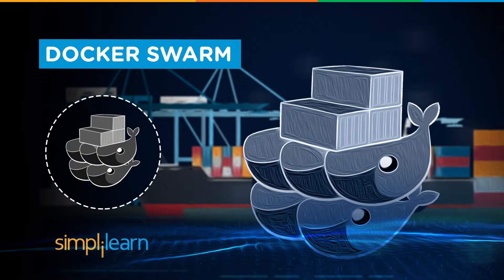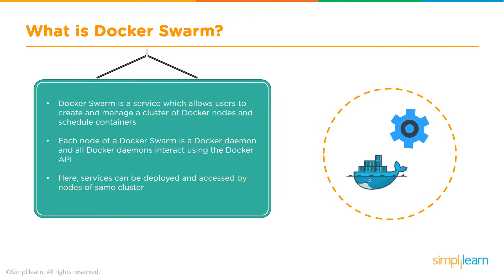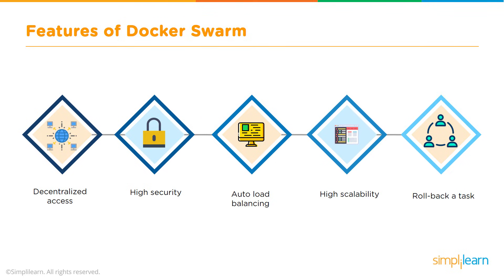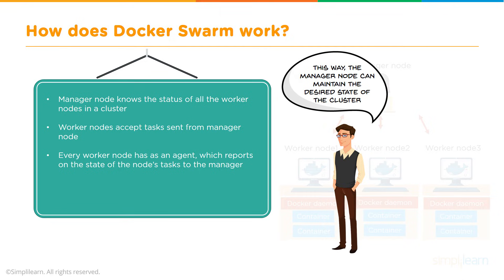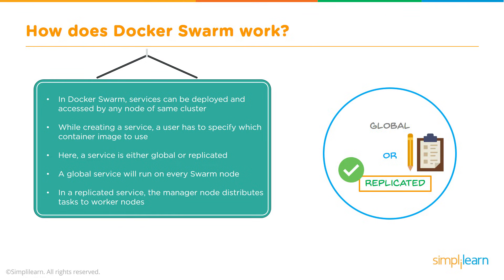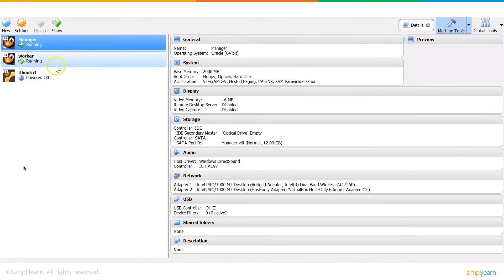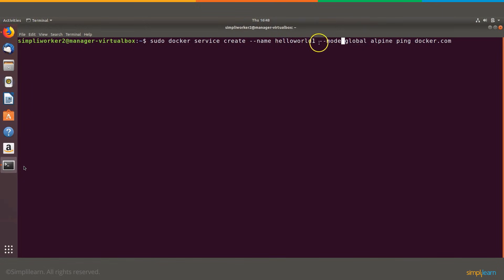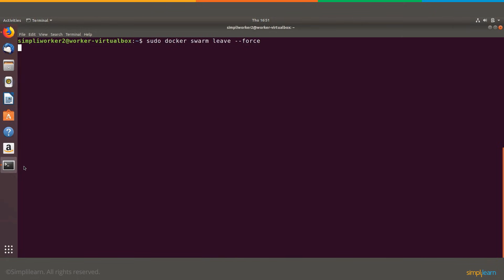Docker Swarm | Docker Swarm Tutorial | What Is Docker Swarm? | Docker Swarm Example | Simplilearn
️🔥Cloud Computing and DevOps Certification Program, delivered by Simplilearn in collaboration with Purdue University

This Docker Swarm tutorial will help you understand what is Docker & Docker container, what is Docker Swarm, the features of Docker Swarm, the architecture of Docker Swarm, how to do Docker Swarm work, and a demo on how to create a service in Docker Swarm. Now, let us get started and understand how does Docker Swarm actually work.

Below topics are explained in this Docker Swarm tutorial
1. What is Docker and Docker container? (00:38)
2. What is Docker Swarm? (01:42)
3. Features of Docker Swarm (03:32)
4. The architecture of Docker Swarm (04:36)
5. How does a Docker Swarm work? (06:08)
6. Demo - How to create a service in Docker Swarm (10:22)

✅Key features
8X higher interaction in live online classes conducted by industry experts
   - 40+ In-Demand Skills and 15+ Tools

✅Tools Covered
- APACHE ANT
- MAVEN
- Ansible
- CHEF
- Puppet
- SATLTSTACK
- Apache Camel
- Jenkins
- Nagios, etc.